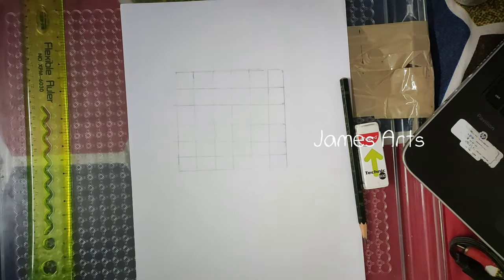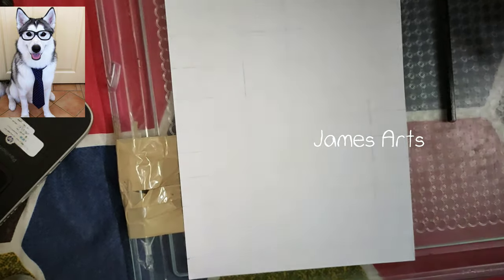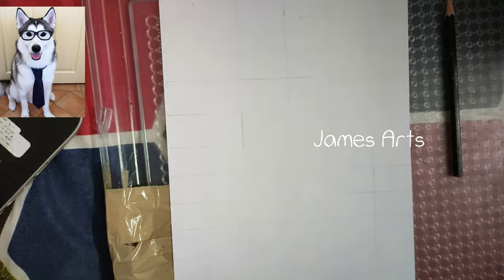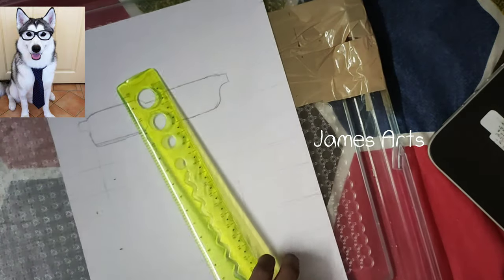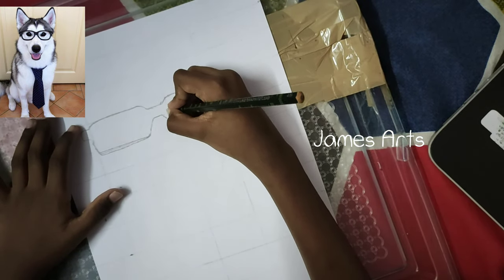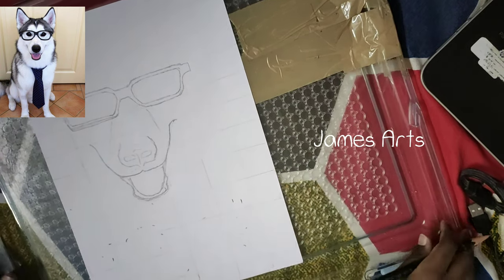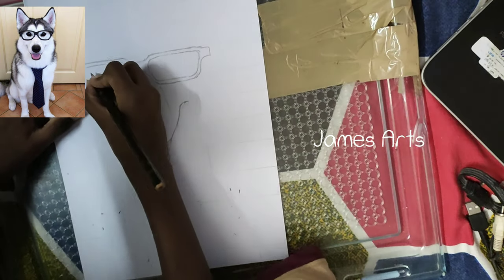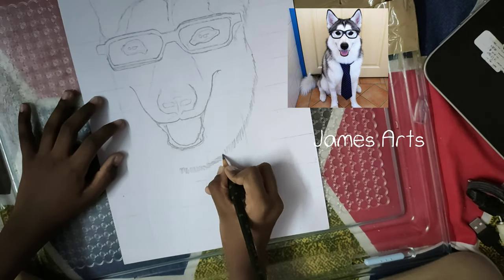How to draw siberian husky outline tutorial ( step by step for beginners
DRAWING TOOLS

Mechanical pencils

Paper-[best ] for tutorial and shading] but iam using 1 rupee paper

graphite pencils

Charcoal pencils

Mackup brush

Blending stump

graphite pencils LIKE AIM 100

Charcoal pencils

Mackup brush